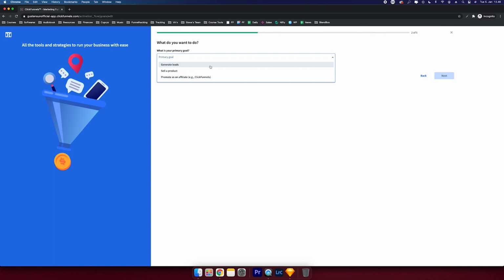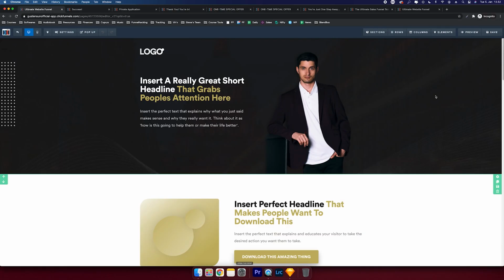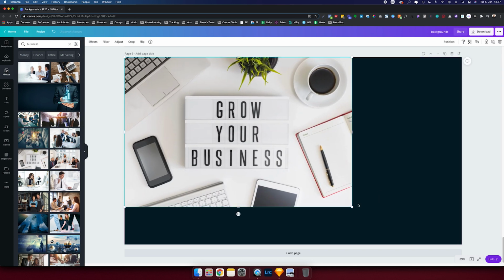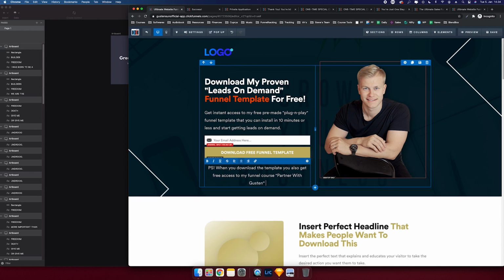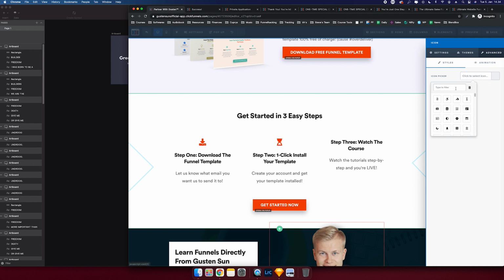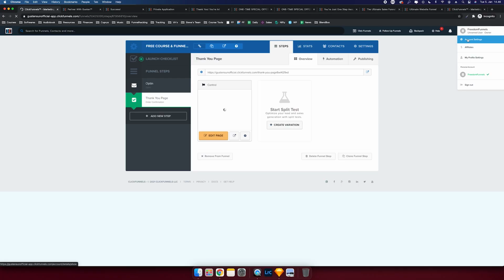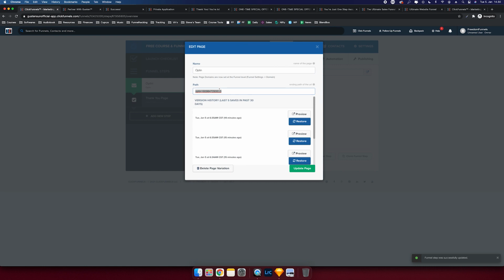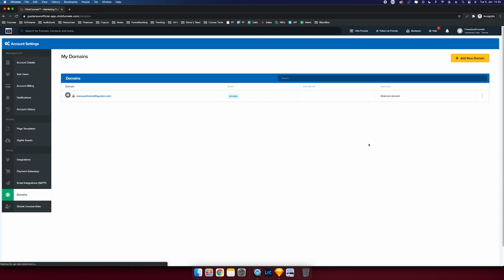ULTIMATE Clickfunnels Tutorial 2021 For Beginners: ZERO TO EXPERT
Instead of TALKING about Clickfunnels, why don't I BUILD a funnel WITH you?!

Aand... why don't I GIVE you the funnel afterwards so you can use it too?

Had this cool idea and wanted to see how long it took me... watch the video now to find out ;)

Jokes aside, I decided to make this a NO-FLUFF Clickfunnels Tutorial 2021 For Beginners with all the updates and features they have TODAY, not 5 years ago... so you don't wanna miss this video.

Not only do I build a funnel using Clickfunnels, and then give you the funnel as a 1-click install template that you can copy+paste but I also give you a free course with it.